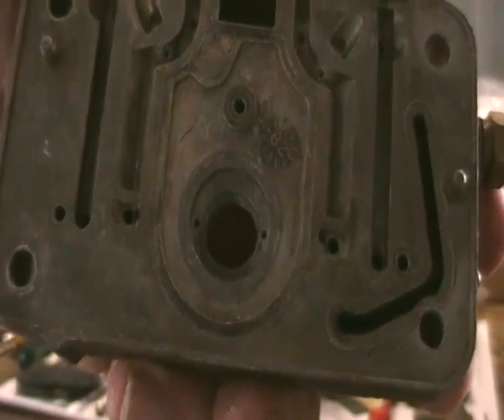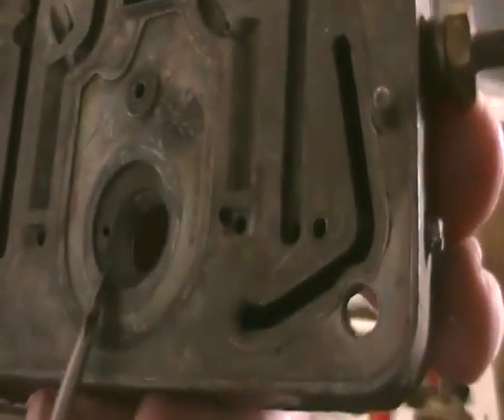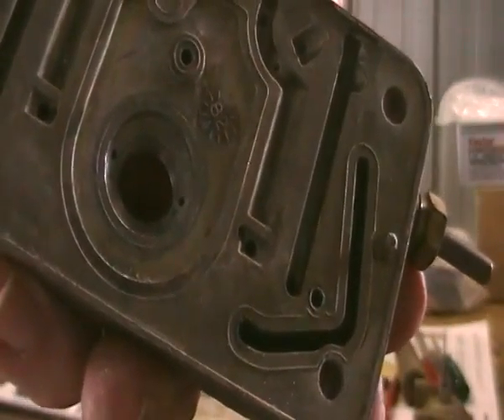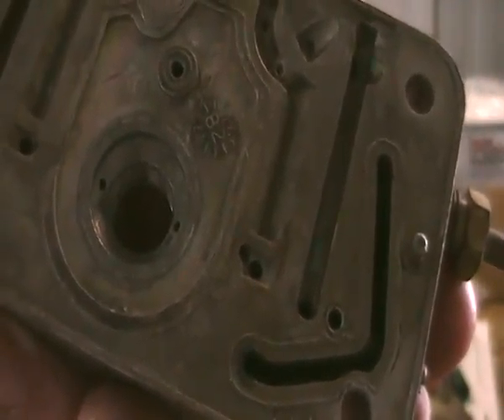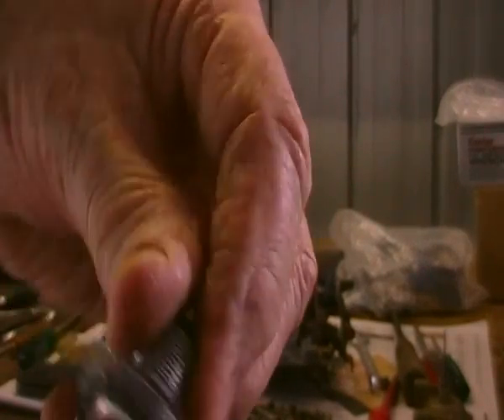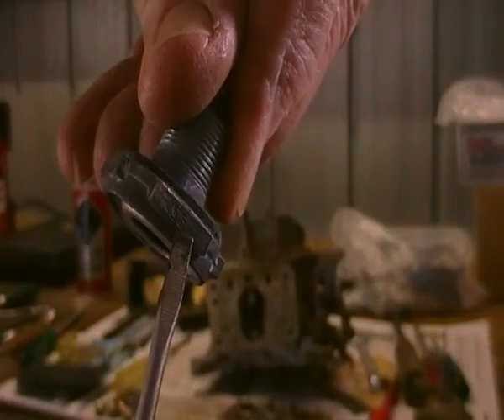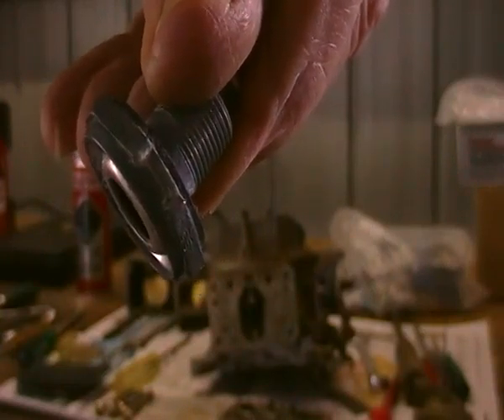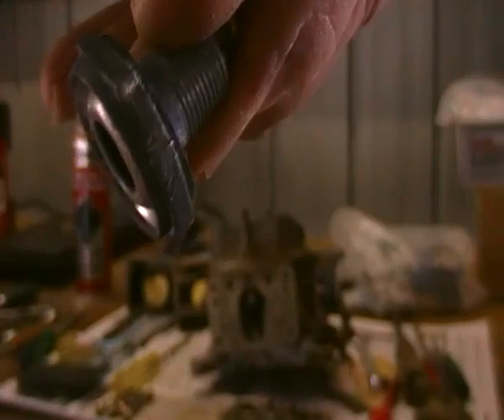SDV 0105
How to Reco a Holley 600 Pt 17.